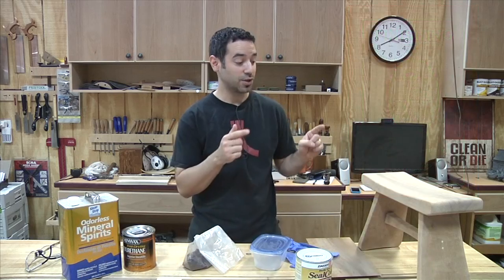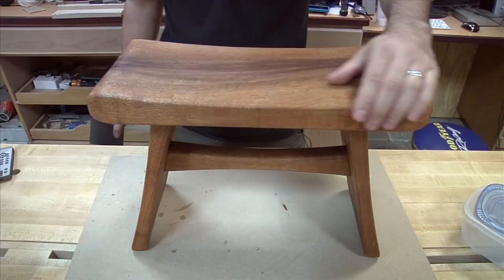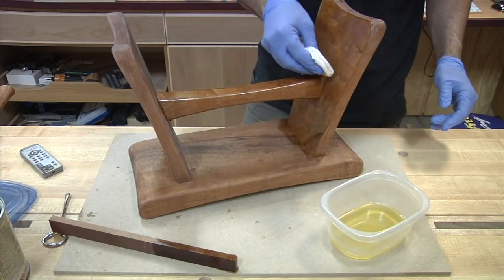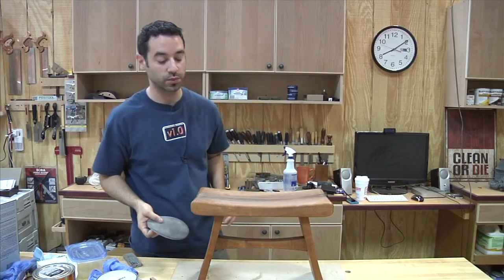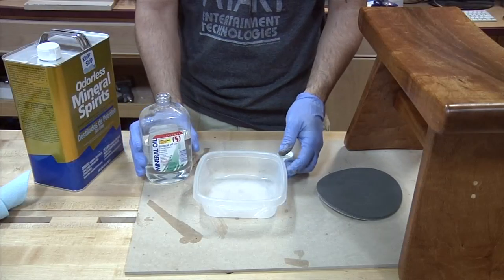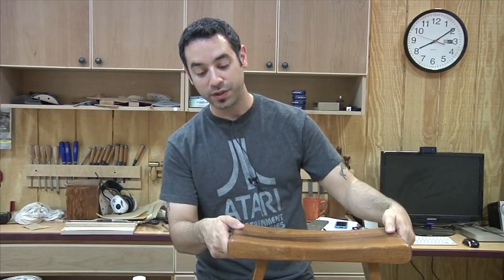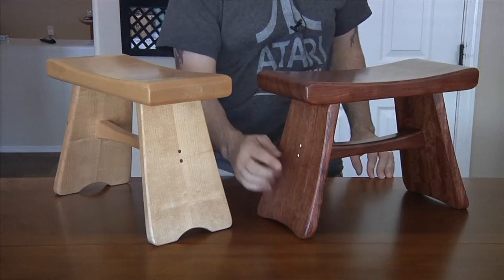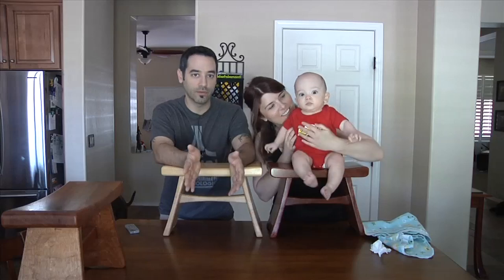How to Make a Sitting Bench Step Stool (Part 3 of 3)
Newest Video! Watch: "How 15 Students Helped Me Build a Better Barstool"
t's time for everyone's favorite topic: finishing!
I plan on using polyurethane to finish my Sitting Bench Step Stool, and this time, I'm not going to use an expensive specialty varnish. Instead, I'm making my own wiping varnish by diluting some good old Minwax Polyurethane 50/50 with mineral spirits. But before I apply the poly, I need to apply a single coat of Zinsser Bullseye SealCoat Dewaxed Shellac as a sealer. This is a good precautionary measure for just about any wood as the shellac seals off any impurities or oils on the surface. But if you happen to be using a naturally oily wood (many exotics fall into this category), this is a necessary step when using an oil-based varnish topcoat. If you don't do this, the oil-based finish will have difficulty curing.

The Wood Whisperer is education and entertainment for the modern woodworker!